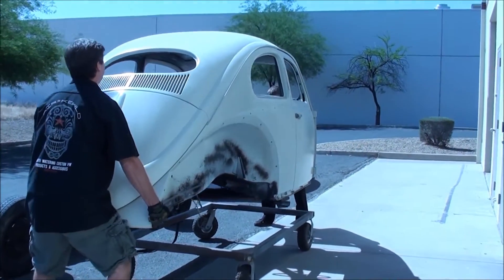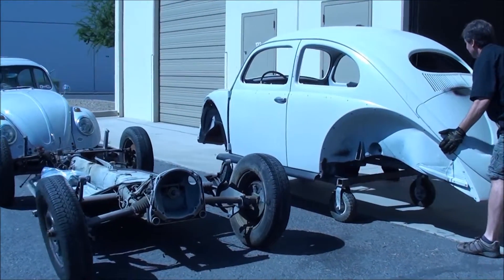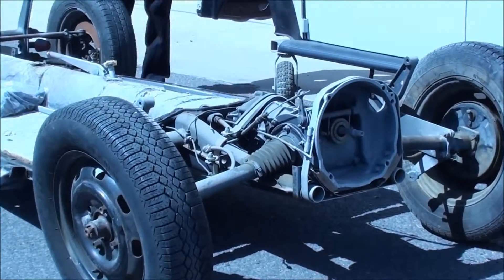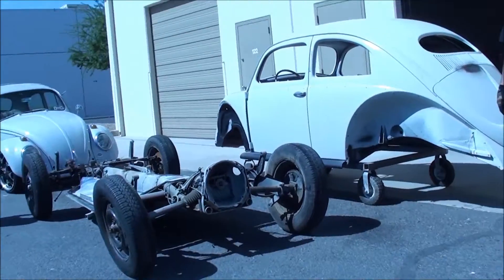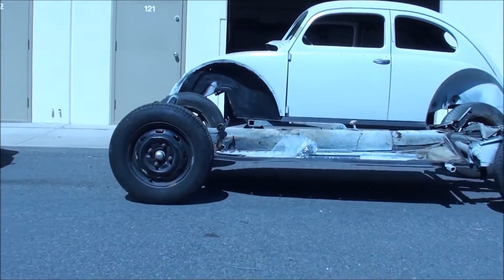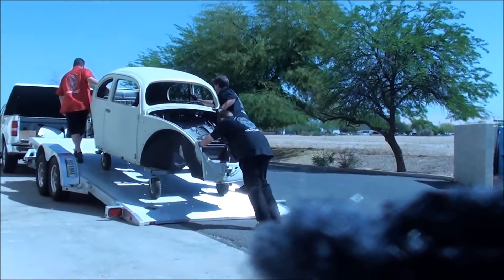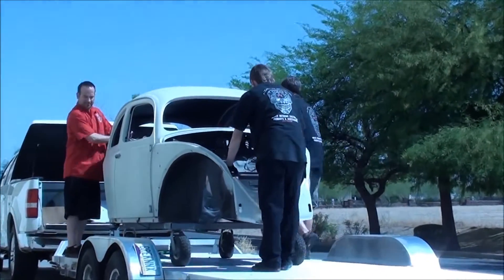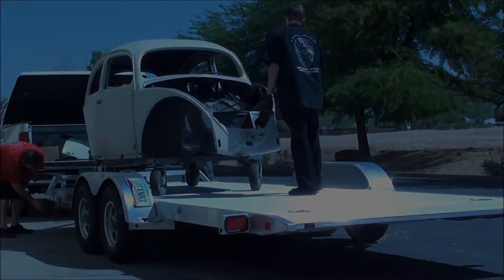VOLKSWAGEN BODY LIFTED OFF CHASSIS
We brought our 1955 VW Beetle over to Pete at Airkewld in Goodyear, Arizona and look what they did!!! Amazing!!! The start of the pan off restoration!!!

Special thanks to Mike and Connor of Airkewld for the heavy lifting as they effortlessly removed our early oval window VW body from the matching numbers pan, Nice job guys!!!

Oval window body goes home with us...chassis stays and gets a much needed makeover :)
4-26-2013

SUBSCRIBE and follow along as we have the car I bought so long ago at just 18 years old!!!, our early 1955 oval window bug, fully restored and get it back to tearing up the streets after owning/storing it for nearly 20 years!!!

Work being accomplished by the best in the VW industry such as Airkewld, Brickhaus Restorations, Competition Engineering and Matt Miller.

This is really a dream come true!!!
Can never say thanks enough to all those involved :)

PIMENTO MOMENTO - 1955 - "OLIVE OUR V-DUB"

Other VW's owned in the past:

1971 Squareback
1967 Bug with sunroof
1969 Ghia
1966 Bug